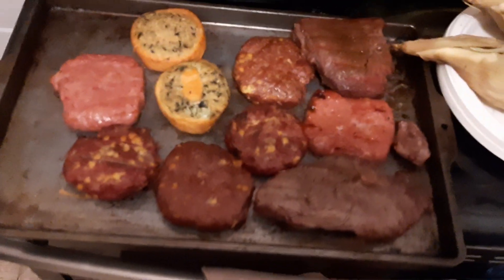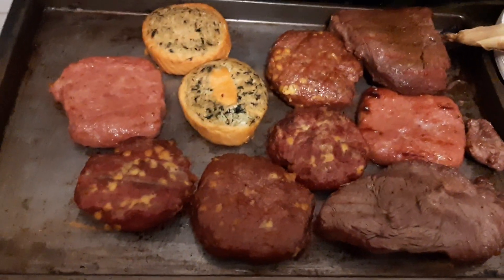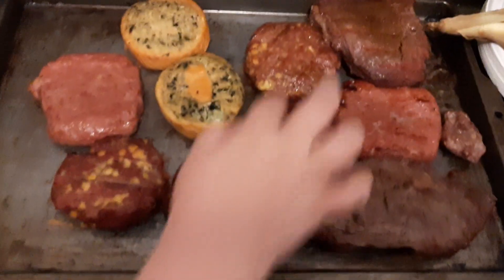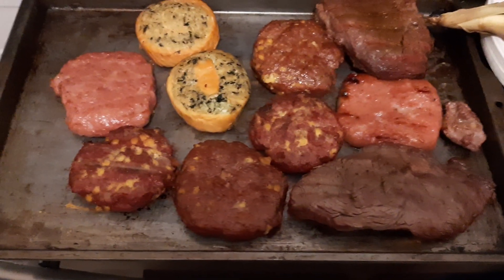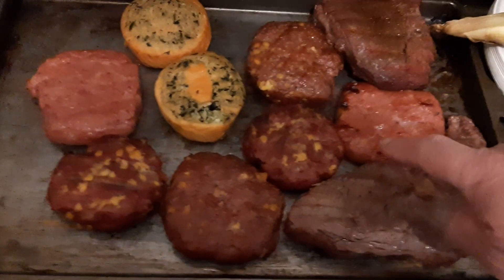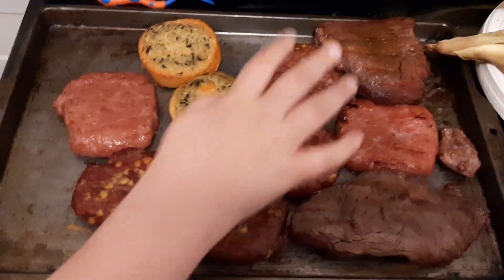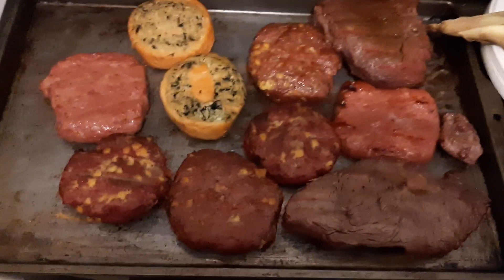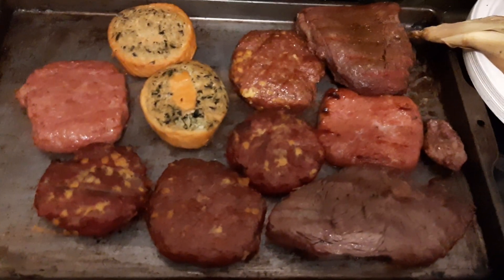1st try Oklahoma Joe's pellet grill results